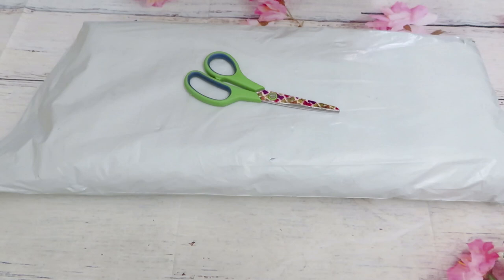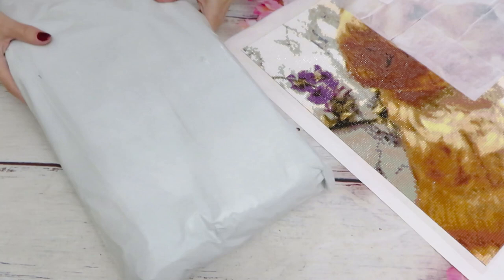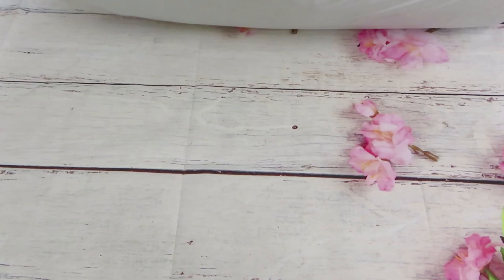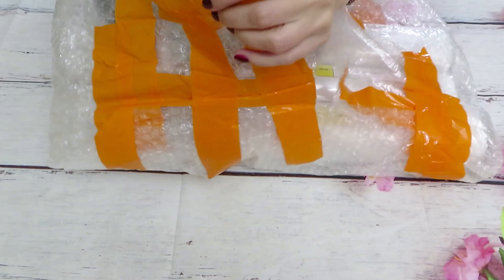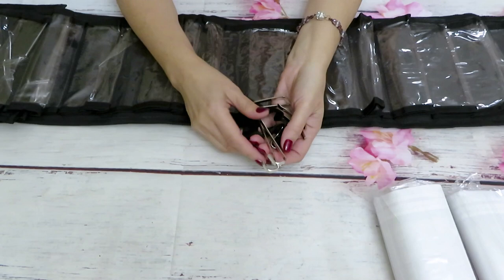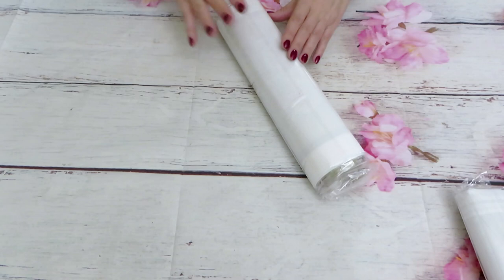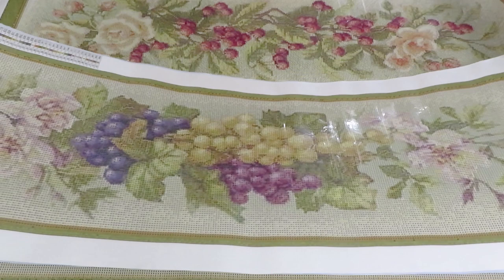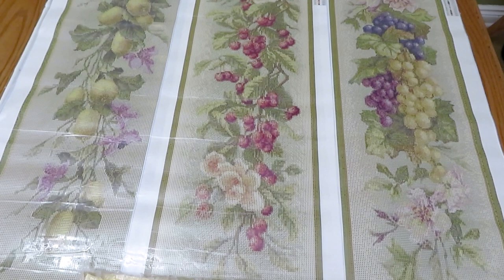COODEALS GORGEOUS REVIEW OF DIAMOND PAINTING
I was really excited about this package from Coodeals.com. Gorgeous canvases and also storage for DP or PBN, Vinyl... and much more you can use for. Square /Round diamonds. all canvases under one link, you just need to pick your favorite.
Links To the product:
DISCOUT CODES:
FANSELLS - season5off
DPCLUBS  NAT15OFF
EVERYDAYECRAFTS - Love10OFF
FGNORMAL - Nataliya10OFF
NEWHOMY - Lovecraftforever  save 6%
Craftsyart - NATALIYA6%OFF